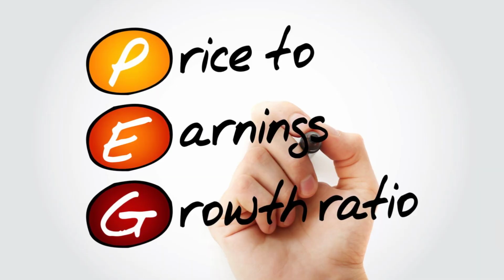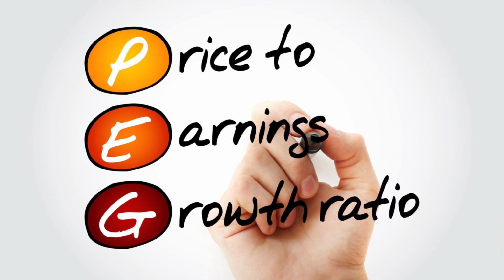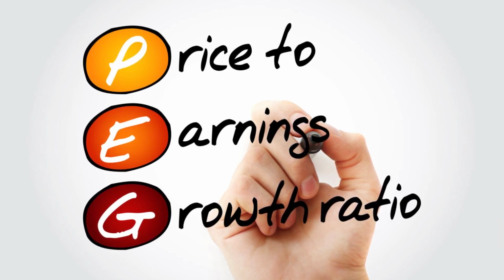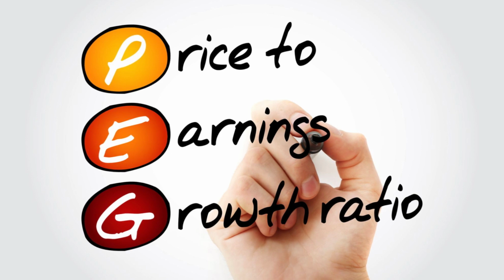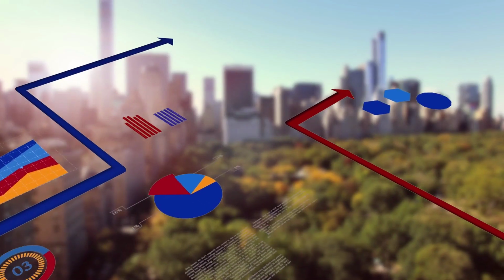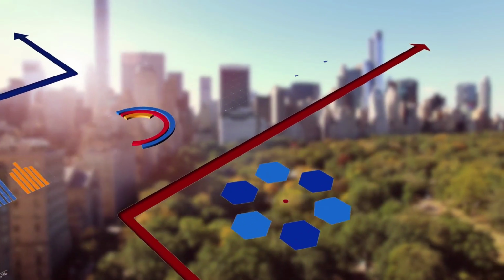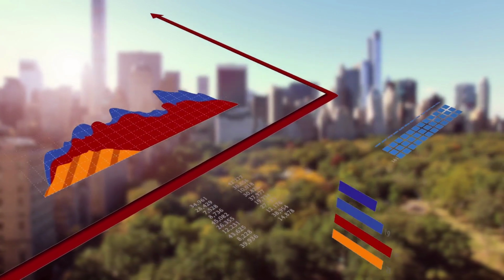Start an Investment Account - Level IV to Financial Freedom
After you've eliminated your bad debt, you've started a retirement account, and you've saved an emergency fund. It's now time to start the intermediate levels to Financial Freedom and on to Level IV - Investing!

There are few things you need to think about determining how you are going to achieve this level. First, do you have the time and inclination to learn about investing? If yes, then you can consider the complex option to this level. If not, then you need to proceed straight to the simple option.

For you to be able to take on the complex level, you're going to need to read a few books, understand how to value an investment, and start to understand broad markets like the stock market and the commodities markets. You need to start understanding how inflation (or disinflation), commodity prices, interest rates and their direction, the growth in the economy and public policy affect the markets. So which option is best for you?

Investing Options

Simple Option

A first possibility is a simple option and it is to use the robo-advisor. A robo-advisor is a platform like Betterment, Wealthfront or Personal Capital that manages a portfolio for you of index funds based on an investment plan and a managed asset allocation. Using a platform like Betterment, in particular, allows you to set up goals with time horizons and an investment profile for each goal. You can set the duration of how long to reach the goal based on your risk profile and it will help create an investment plan for you. This makes the whole process automated, simple and manageable. The investment plan will outline your asset allocation for your portfolio and how much per month you need to contribute. This is a very good approach towards solid systematic goal-based investing.

For example, you want to have a goal of buying a house in 3 years. You think you need $60,000 for a down payment and you have a moderate risk profile. How much do you need to contribute every month and what do you need to invest in to reach your goal? Betterment's platform handles the entire process. Based on these assumptions and configurations, the platform recommends you save $1,500 per month towards this goal. As time goes on and you start generating returns, the estimate contribution to stay on the target may change, but you get the idea how this will help you manage to your goal.

Complex Option

A more complex approach requires you to set up a brokerage account and learn much more about investing.

If you're going to pursue the complex option to investing, then you're going to have to learn a some of the basics. One of the basics is about how to value an investment. Let's start with stocks. Some of the basic fundamental indicators for how to value a stock includes PE ratio (Price / Earnings), PEG ratio (PE to Growth) Ratio, dividend yield and ROE (Return on Equity).

Valuation Criteria for Stocks

Let's take each of those ones by one. The PE ratio is the price to earnings ratio. This is generally how much you're willing to pay per dollar of earnings. The average PE for a large cap company in the S&P 500 is 15. This means that most investors are willing to pay $15 in stock price for a dollar of earnings. The standard valuation model will change depending on the company sector and industry. For example. the high-growth tech sector may have an average PE of 25 while the low-growth utility sector may average a PE of 8. But, the general criteria to learn here is what is a good PE ratio that represents value and what PE ratio represents over-valuation.

The next indicator is the PEG ratio, that is the price to earnings to growth ratio. This indicator measures price earnings to the company's growth. In other words, this indicator is measuring how much an investor is willing to pay for growth. If a stock has a PE 15 and an average 15% per year of growth then the PEG ratio is 1.0. If the company has a PE ratio 30 and company has 15% annual growth, then the PEG ratio is 2.0. Generally speaking, a PEG ratio of 1.0 indicates a good investment opportunity, and a PEG ratio of 2.0 or higher indicates a time to sell a company's stock. An investor wants to be mindful of how much they are willing to spend on a company relative to its growth. If you're investing for growth, this is a key indicator to follow.

The next indicator an investor wants to consider is the dividend yield of the company. This is the main indicator for the value sector of your portfolio; if you're investing for value, this is an important indicator to follow. An investor would like to see a company have a dividend yield that is higher than the 10-year Treasury interest rate. So, for example, right now the 10-year Treasury is 2.3%. An investor would like to find companies that have a dividend yield higher than 2.3%. This will obviously adjust over time as inflation and interest rates change.